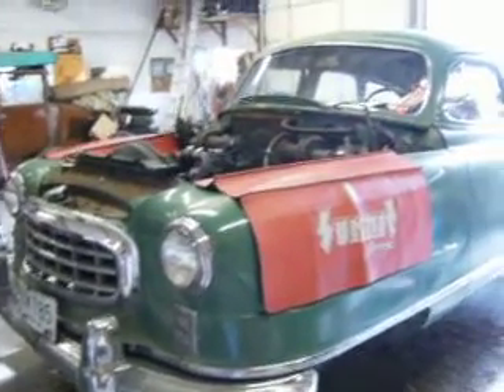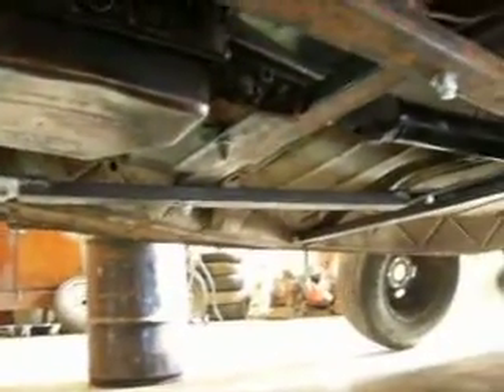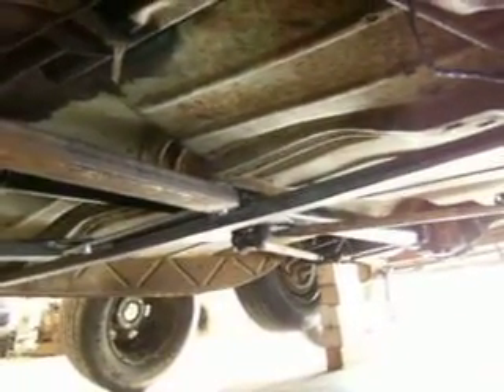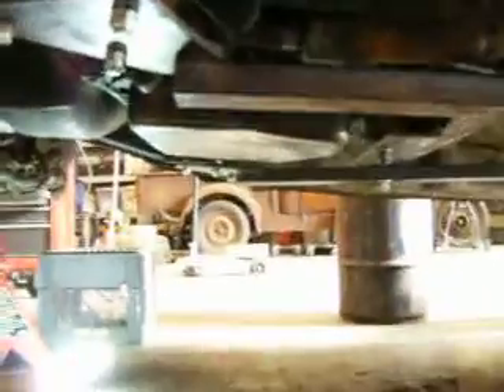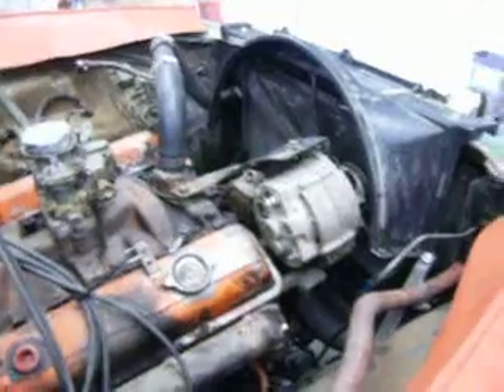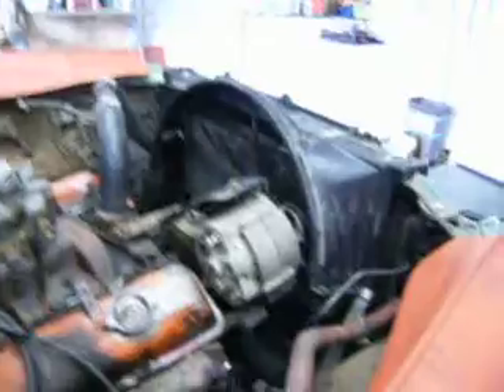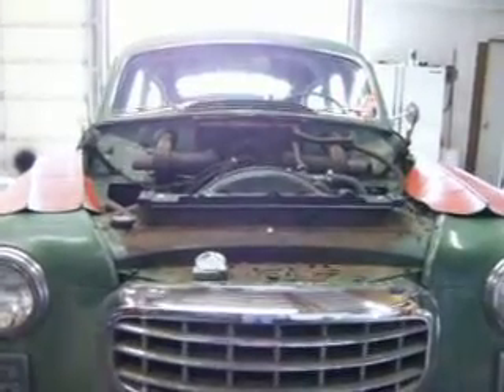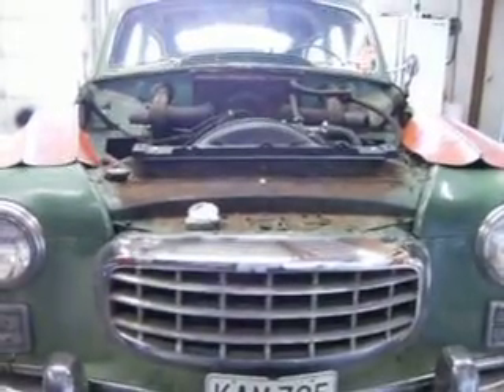nov9 nash update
update on the nash engine conversion project